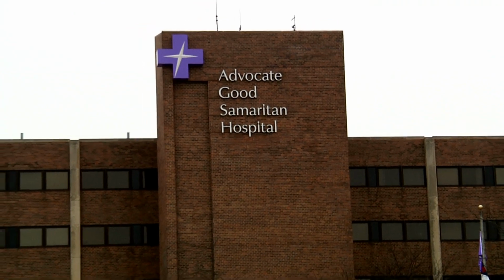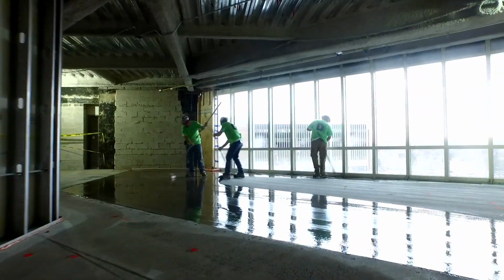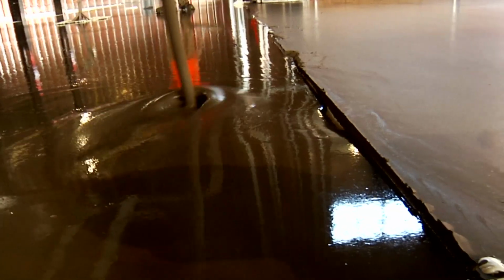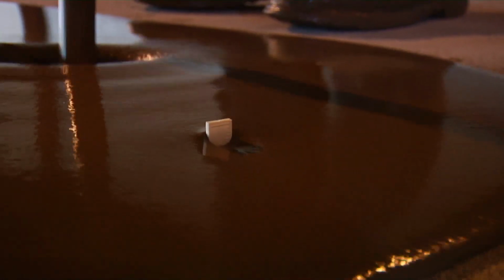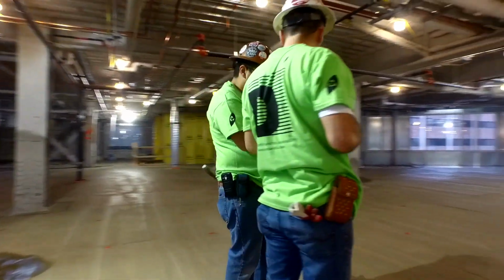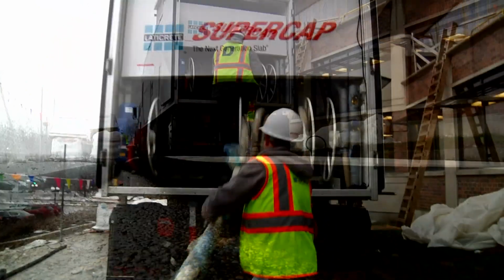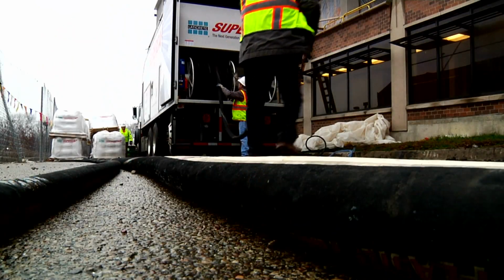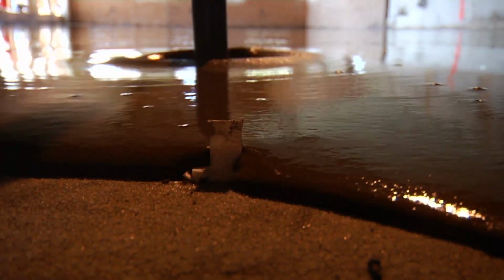LATICRETE SUPERCAP Project Spotlight - Good Samaritan Hospital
See how LATICRETE® SUPERCAP® was able to renovate the floors at the Good Samaritan Hospital in this project spotlight.

The LATICRETE SUPERCAP “go early” tactics were a key factor as pre-fabricated pods were being installed in this Illinois hospital.

It’s revolutionary technology that you can see and feel.

Learn more about the power of the LATICRETE SUPERCAP pump truck and how it can help on your next large project